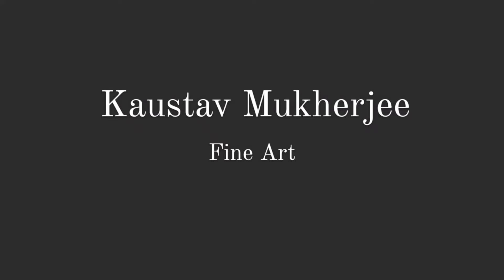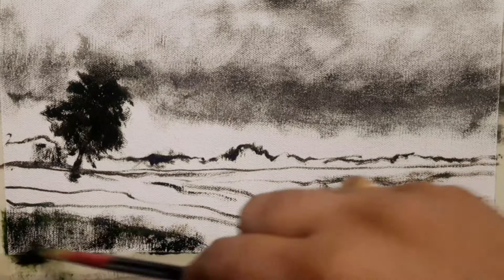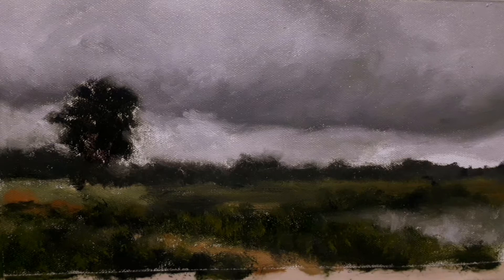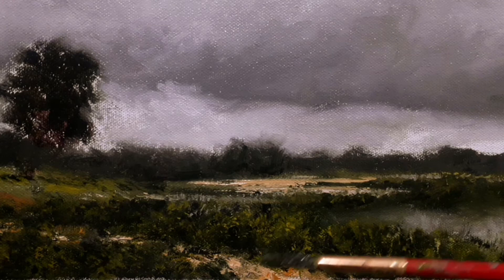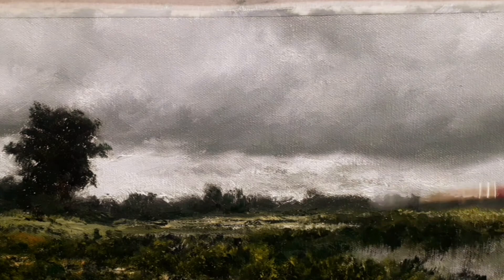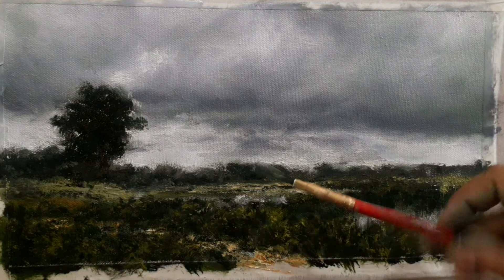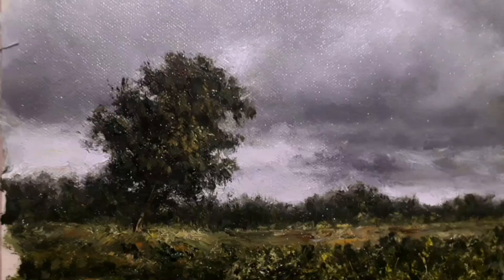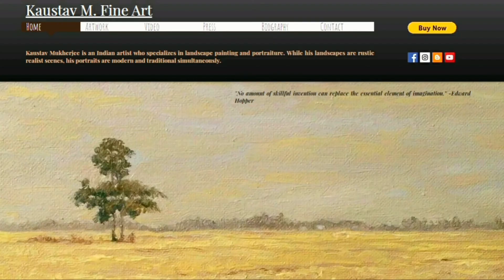Painting Rainy Day | Monsoon | Painting Demo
This is a painting demo video about painting a rainy day in monsoon. Enjoy!
A Lazy Day. Oil on Canvas. 7 X 13.5 inches

Materials Used:
Monsoon Palette:
The white color that I used is Daniel Smith Titanium White (PW6)
Lemon Yellow; Yellow Ochre; Cadmium Orange (in absence of Burnt Sienna); Sap Green'; Ivory Black are from Camlin

Canvas is a good one from Pragati Systems

Brushes that I used here are mostly Flats, daggers and rounds. These were obtained through this vendor in amazon.in. Flat ones are from a shop in Kolkata Kumar's
Rounded painting knife is from Brustro and Daler Rowney